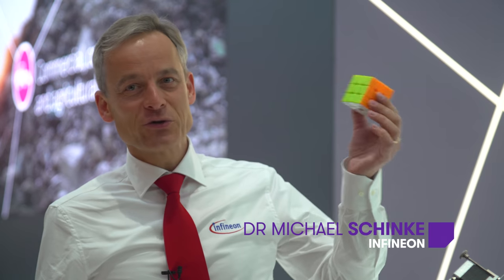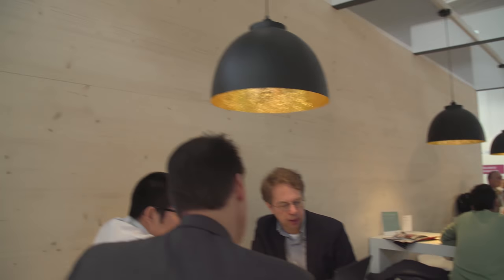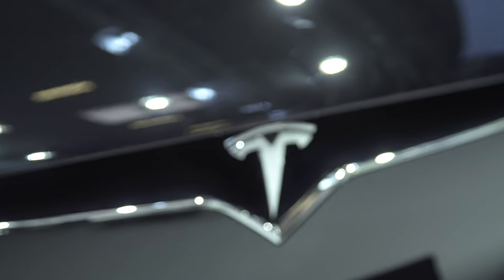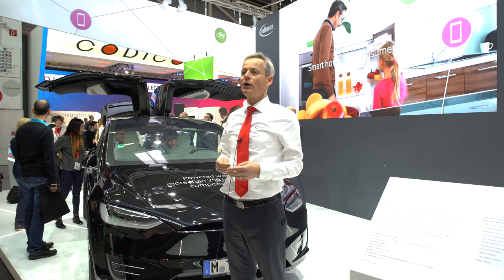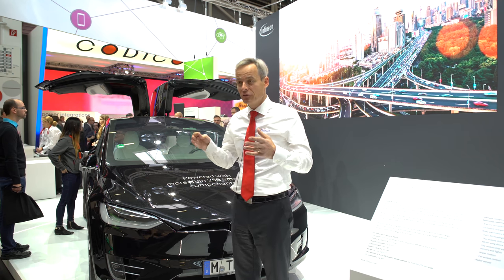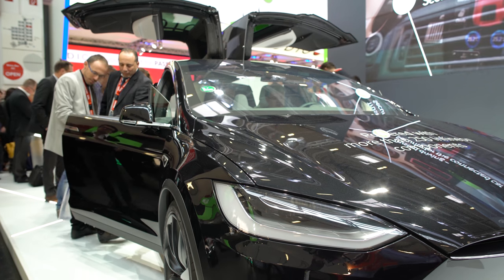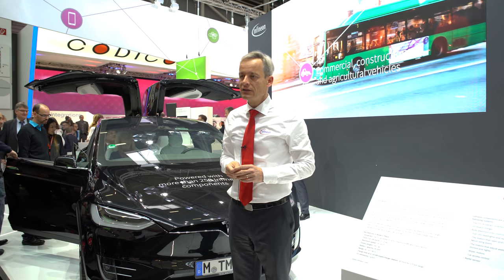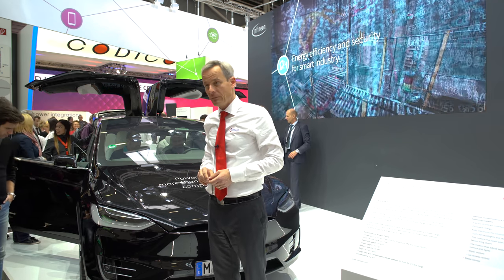Dr Michael Schinke, Infineon Technologies about their world record & electromobility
The interview with our supplier Infineon Technologies was recorded at electronica 2016 in Munich. electronica took place from the 8th to the 11th November and is the World's Leading Trade Fair for Electronic Components, Systems and Applications.